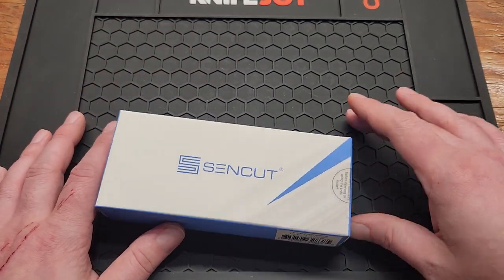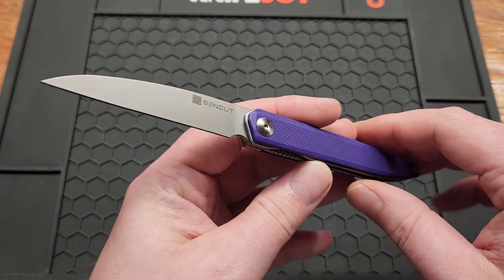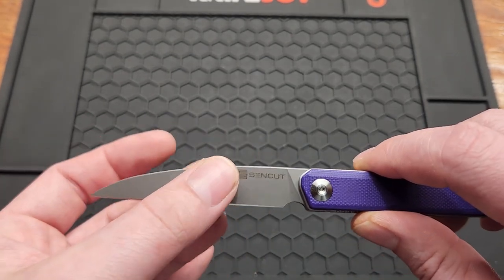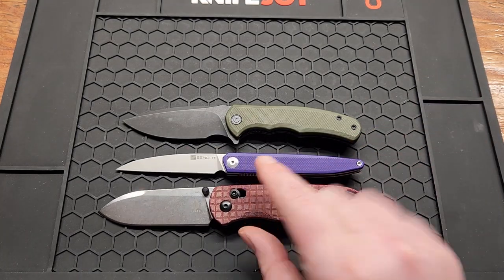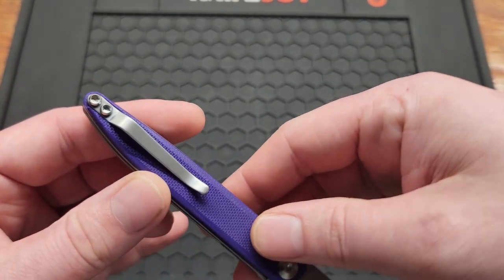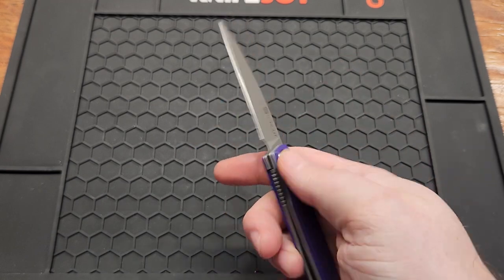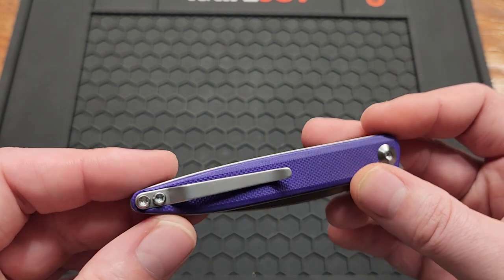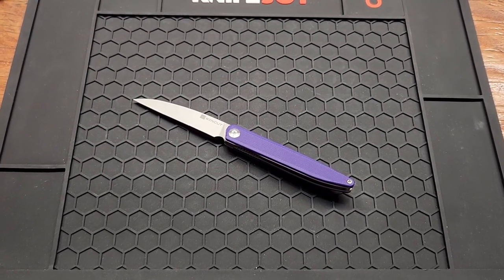Sencut Letter Opener or Pocket Knife?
Sencut Jubil